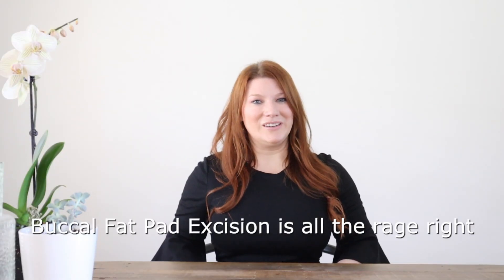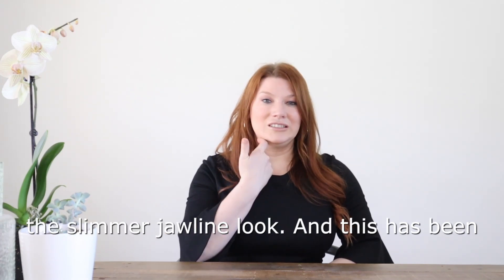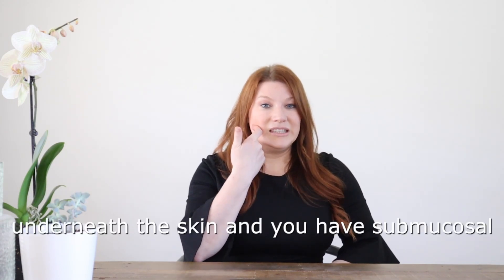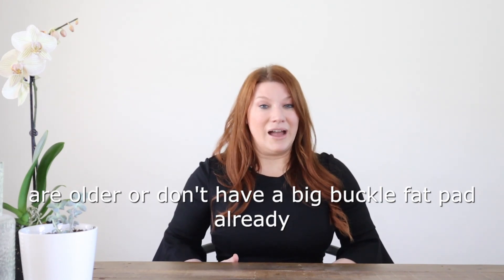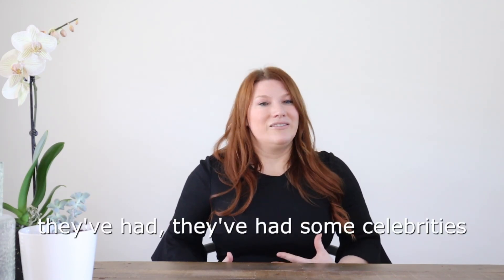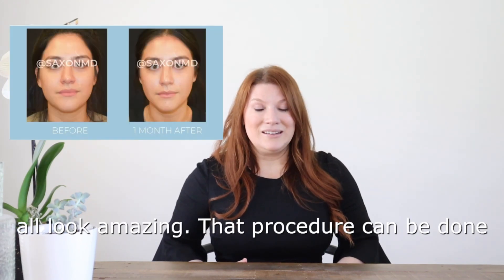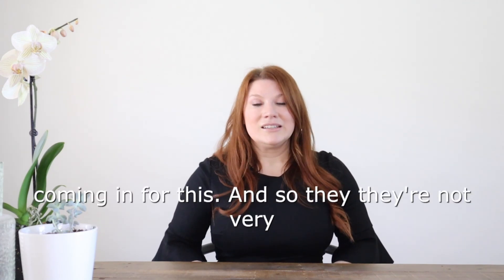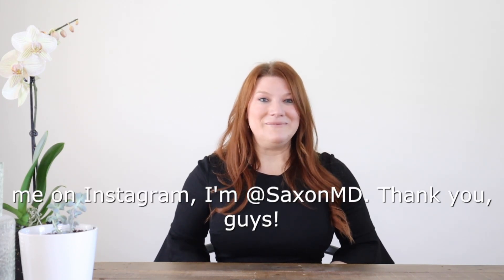Does Buccal Fat Pad Removal Age You? | Dr. Sarah Saxon in Austin and Dallas, TX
Have you considered Buccal fat pad removal but have heard that it can make your face look gaunt or hollow?

Many people seek Dr. Saxon's expertise in slimming the lower face, and buccal fat pad excision is a popular 30-minute in-office procedure performed under local anesthesia. Patients may experience swelling after the procedure, but they can expect continued slimming for 6 months to a year afterward. In addition, Dr. Saxon often combines buccal fat excision with Facetite and masseter Botox to completely transform the lower face and neck.

There are concerns that this procedure may cause a hollow appearance as individuals age. However, it's important to note that this procedure does not entirely remove all the fat in the cheeks. Subcutaneous and submucosal fat remain just below the skin and lining of the cheeks. As the buccal fat pad naturally shrinks with age, the lower face's fullness mainly comes from the other two layers. In the event of hollowing, which can happen to anyone, facial fillers or fat grafting are a quick and easy fix.

Many celebrities have had this procedure (think Chrissy Teigen, Lea Michelle, Bella Hadid, and more). It's one of the most popular procedures of the last few years.

Are you interested in learning more about Buccal Fat Pad removal?